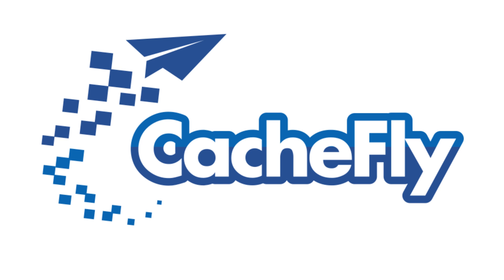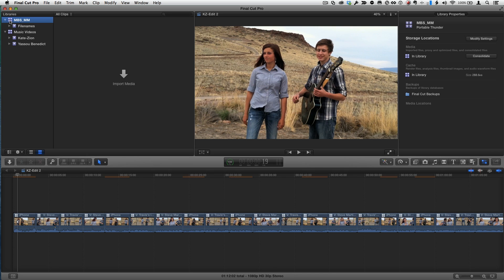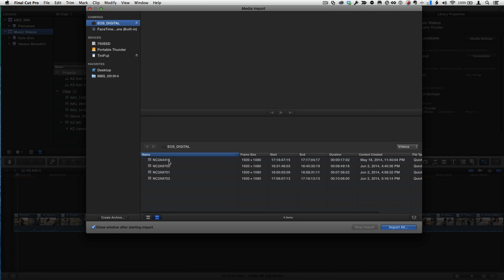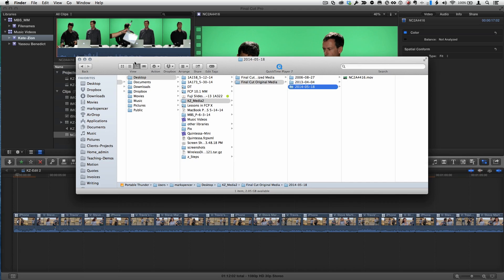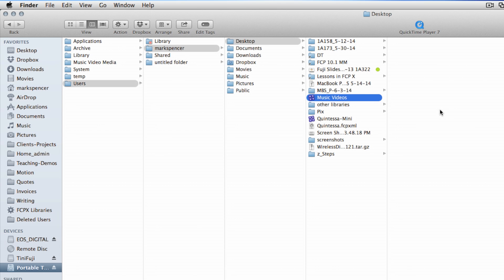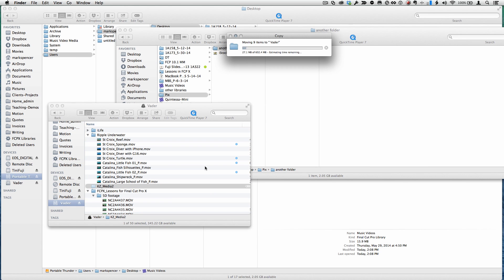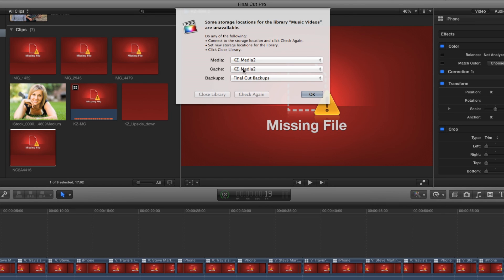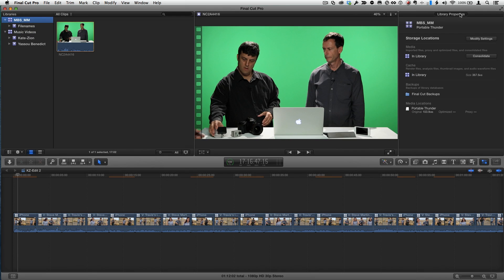MacBreak Studio Ep. 273 - File Management in FCP X 10.1.2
This week on MacBreak Studio, Steve and Mark from Ripple Training continue their exploration of the new features in the recent 10.1.2 update to Final Cut Pro X. Specifically they explain how file renaming and relinking have improved.